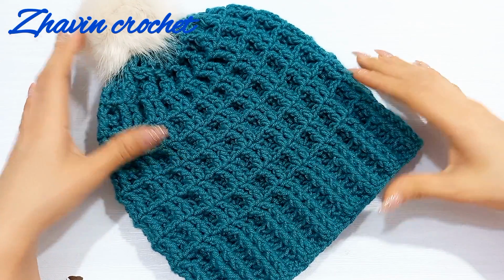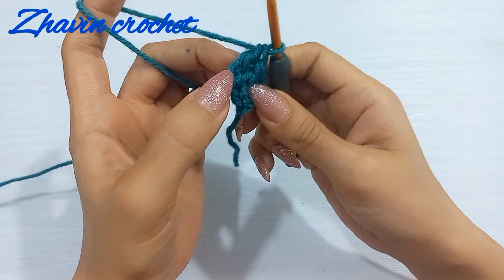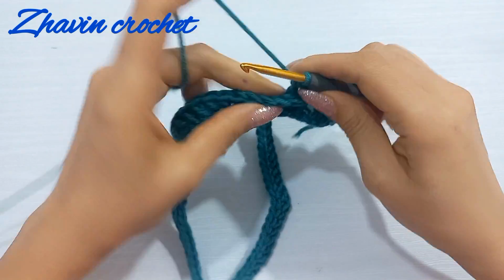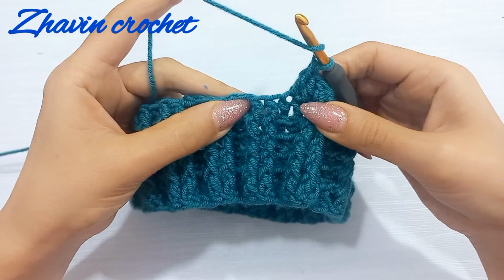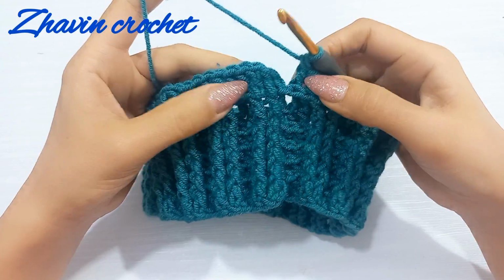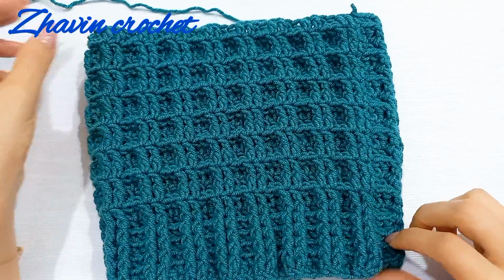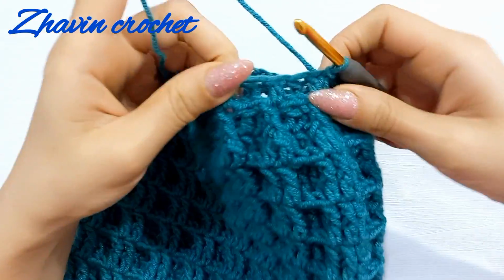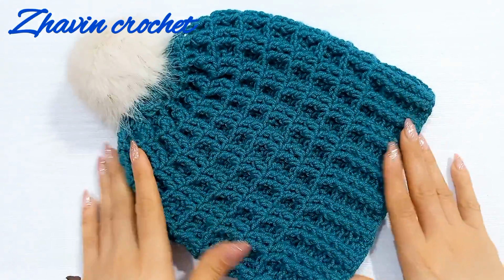how to crochet a waffle stitch beanie hat😇 beginner friendly beanie tutorial